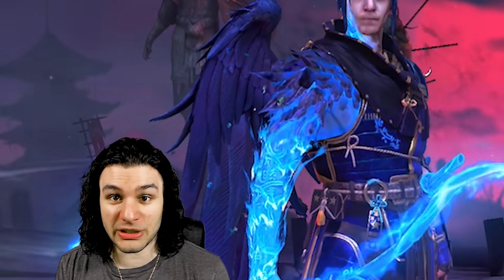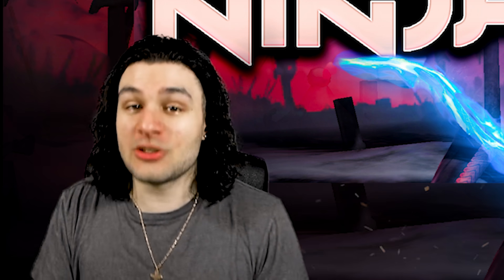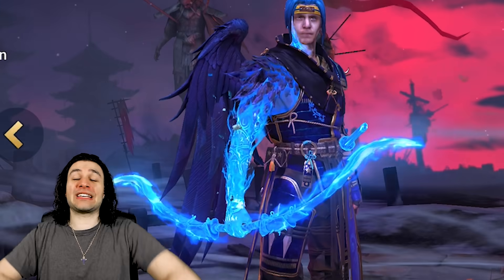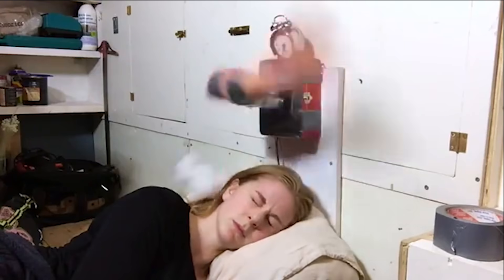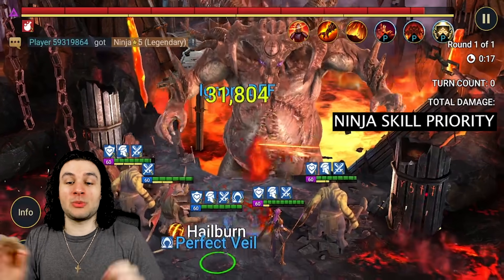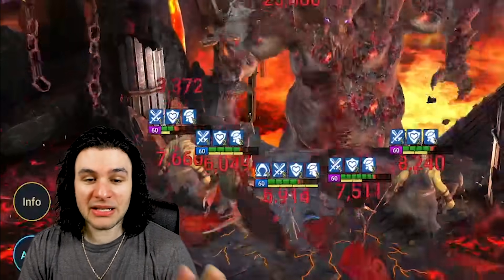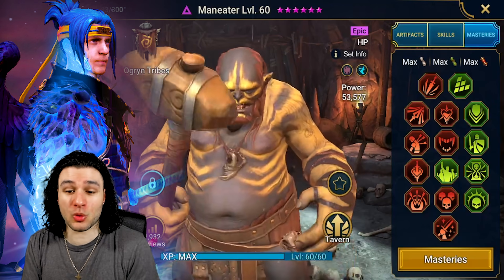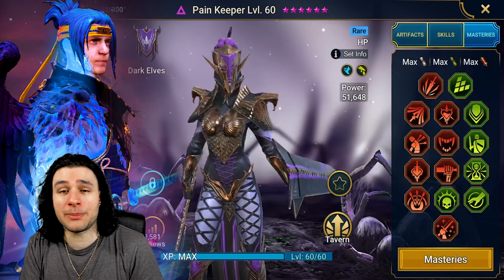MAX Damage Ninja Bateater Clan Boss Team I Raid Shadow Legends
Gonna showcase the new legendary champion NINJA that was released in raid shadow legends in a bat-eater clan boss team. enjoy

Knowing Your Options for BatEater Clan Boss Teams I Raid Shadow Legends

🎵 2nd Life - Broken 🎶

Perks like a Month-Long Account Takeover!

At the Start Screen:
Join SERVER 3: Phantoms Glory

Raid shadow legends on pc youtube Ninja plarium shadow legends raid murderinc raid